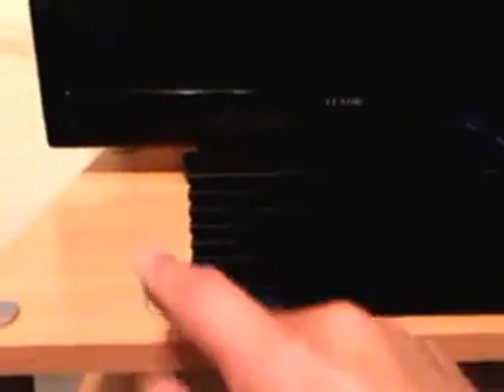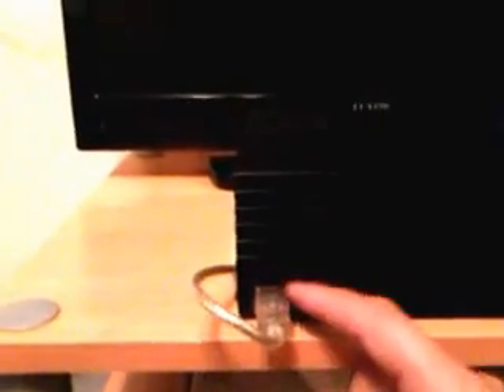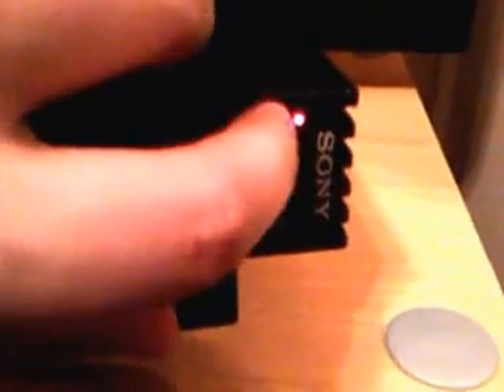PS2 fan fixes using a USB cable.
My fan didn't work so I attached a USB cable and soldered it to the fan and it runs from that instead to prevent overheating and causing damage to the console otherwise the console will just switch off and will only be able to switch on after cooling down.